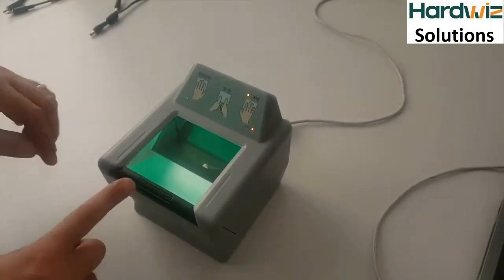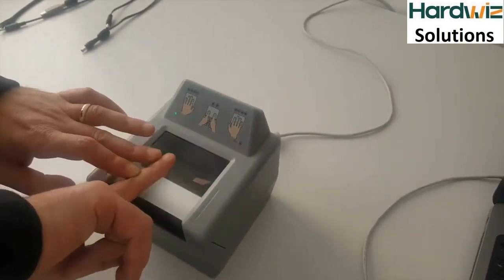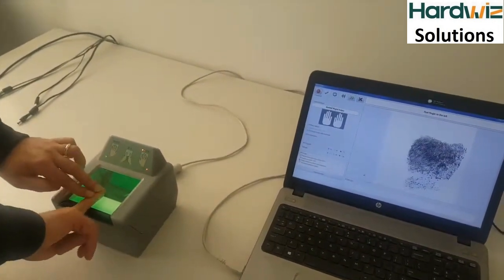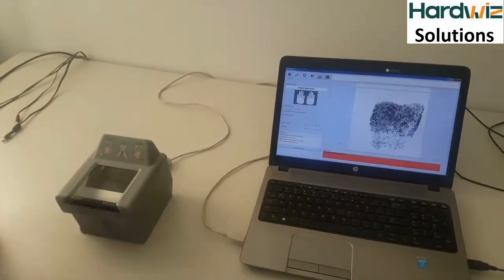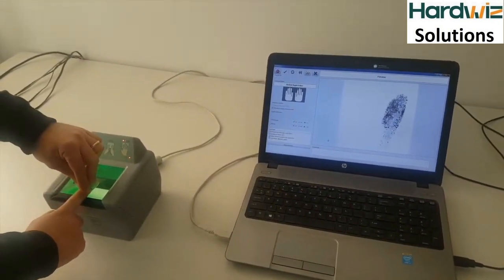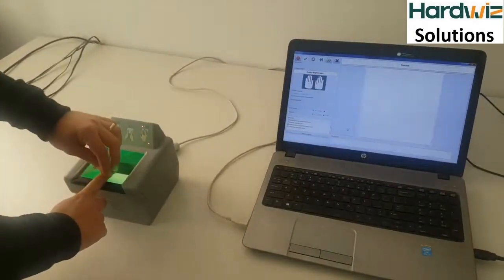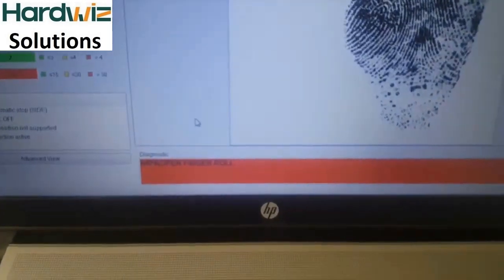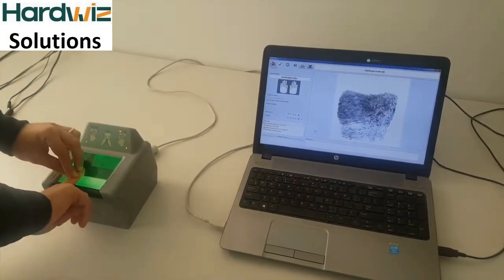Thales Biometric Scanner | DS84C | Thales Fingerprint Scanner Driver, Cogent RD Service Registration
The Cogent Multifinger Scanner DactyScan84c is a compact and FBI App-F certified 10-print device suitable for all applications needing 4-slaps and rolled acquisition, cogent rd service registration, cogent device not working.

Thales Biometric Scanner, Thales DS84C,  Thales Fingerprint Scanner Driver, Cogent RD Service Registration,